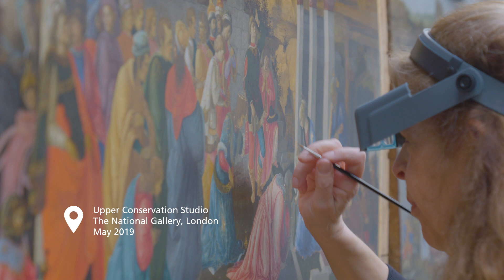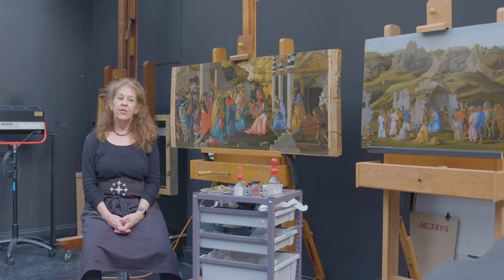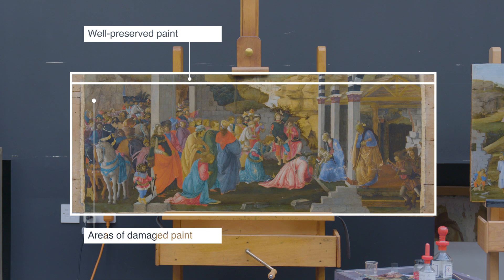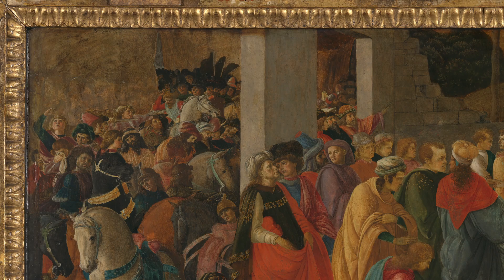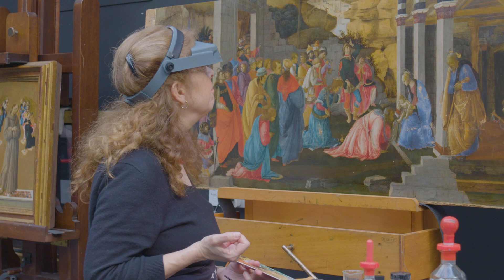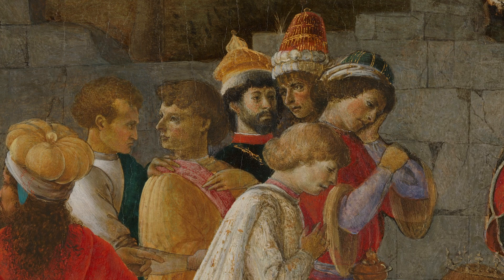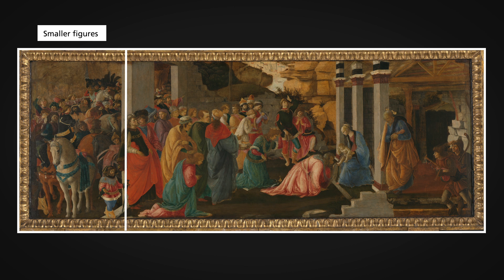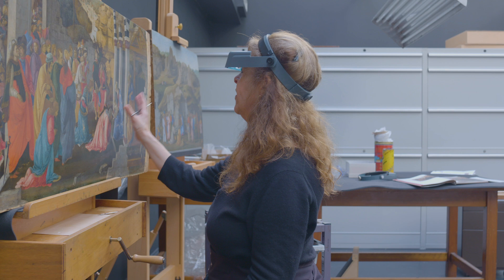Retouching a Renaissance masterpiece | Restoring Botticelli part 2 of 3 | National Gallery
Behind the scenes in the Conservation department with restorer Jill Dunkerton as she restores Sandro Botticelli and Filippino Lippi's 'Adoration of the Kings'.
This video is part 2 of 2 of restoring this painting.

Learn more about the painting
🎨  'Adoration of the Kings'

Learn more about the artists
🎨  Sandro Botticelli
🎨. Filippino Lippi